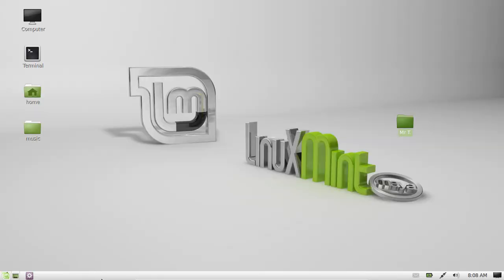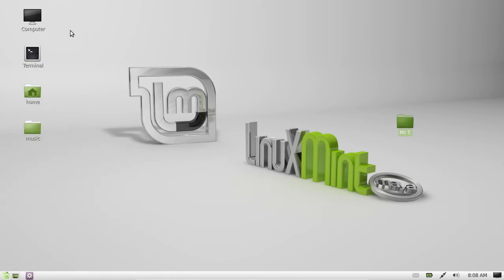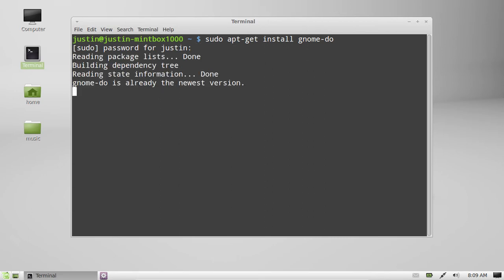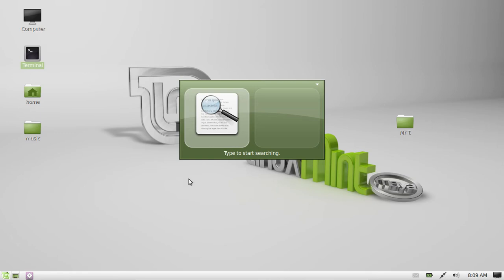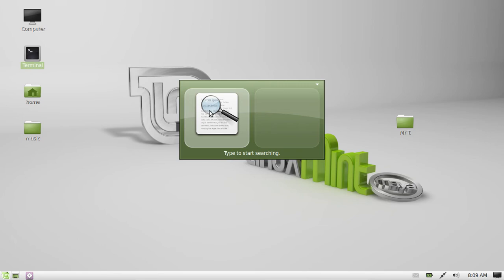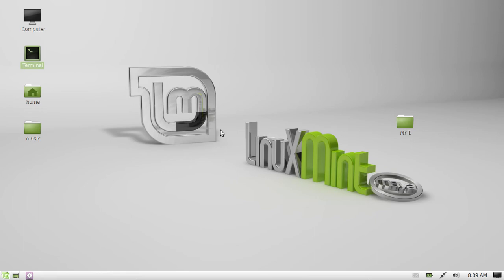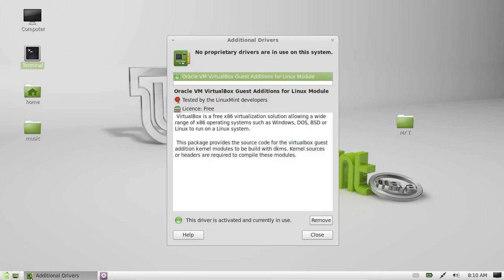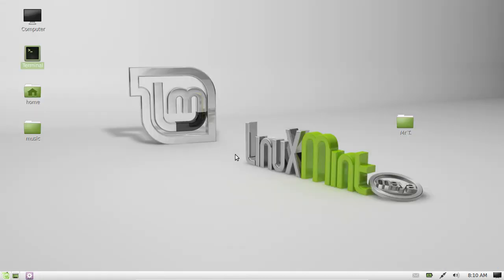Heads Up Display Crazyness!! in Linux Mint 13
check out this sweet linux mint app, a HUD app